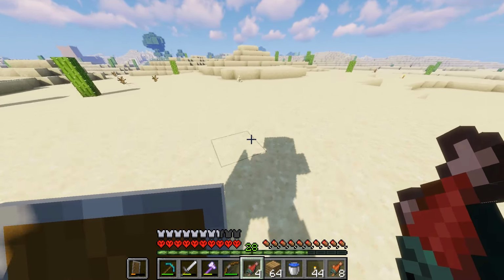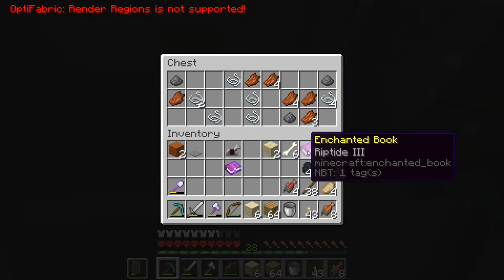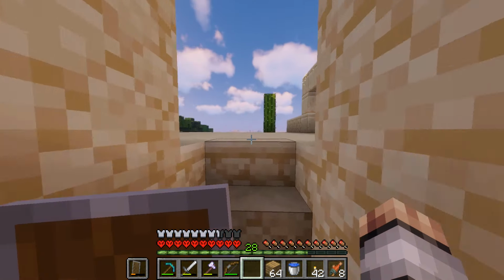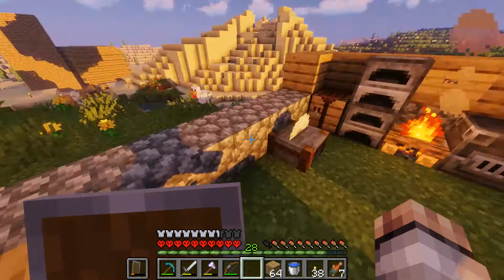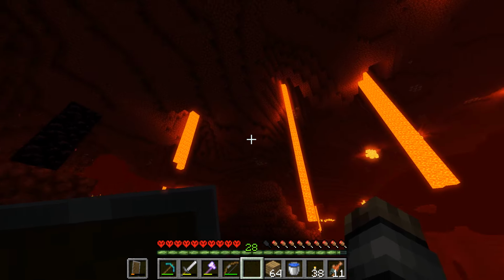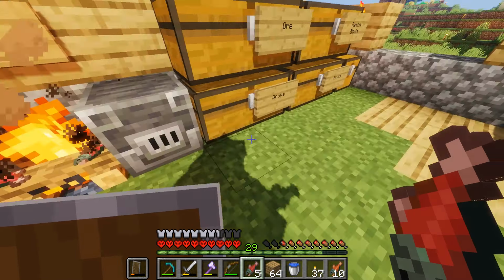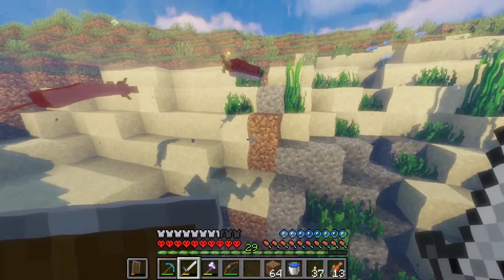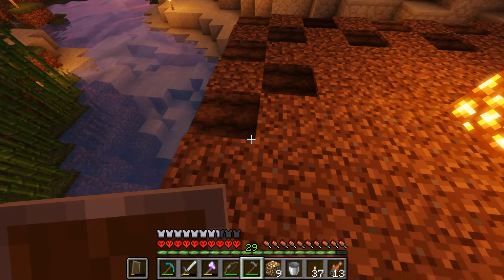Nether-Lands - MINECRAFT HARDCORE SURVIVAL Season 2 Episode 2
Optifine
Shaders: Sildur's Vibrant Shaders Extreme